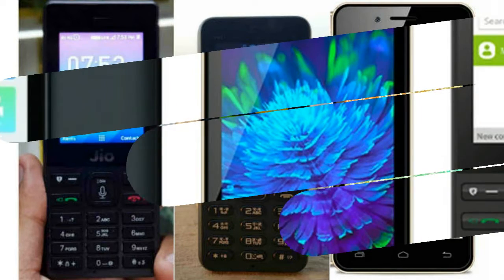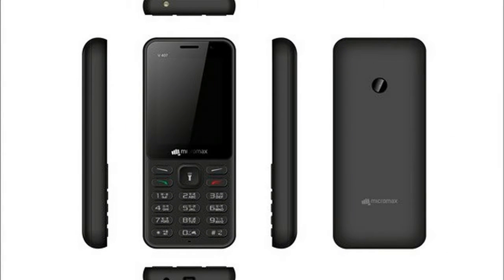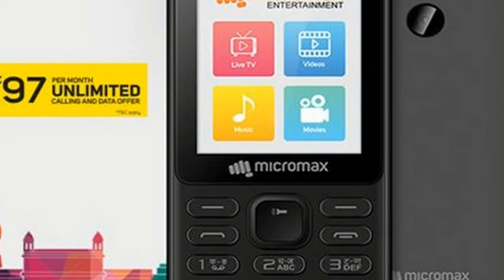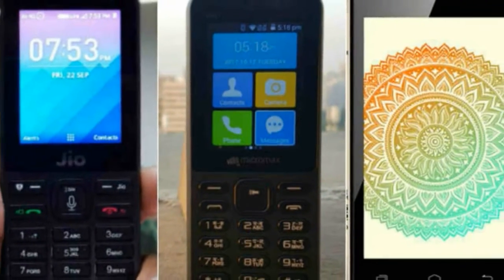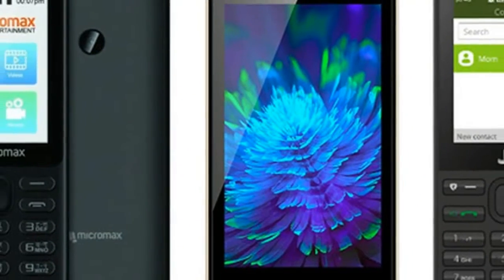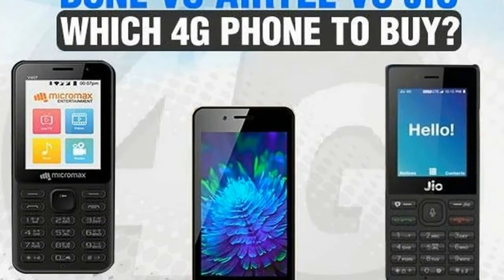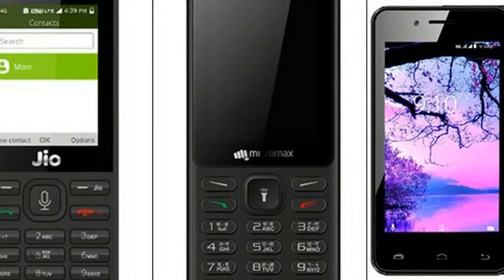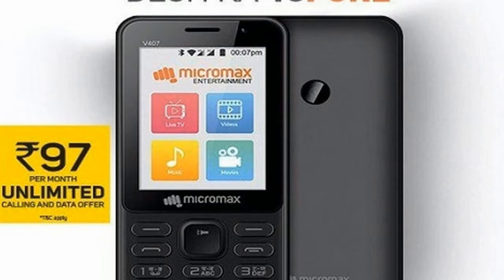HOT NEWS !! Jio Phone vs BSNL Micromax Bharat Price & Spec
HOT NEWS !! Jio Phone vs BSNL Micromax Bharat Price & Spec - BSNL and Micromax have launched the new Bharat-1 4G feature phone in a clear challenge to Reliance Jio and its Jio Phone. The new handset will go on sale on Friday, and costs Rs. 2,200. The biggest highlight of the phone is the unlimited data and calling plan that BSNL is providing for the phone, at Rs. 97 for 28 days. Micromax says the effective ownership cost of its new phone will be lower than that of the Jio Phone, and has bundled services such as live TV and video and music streaming to match the Jio apps such as JioCinema and JioMusic. We compare the Micromax Bharat-1 with Jio Phone to help you figure out which one is a better buy for you.

HOT !!!